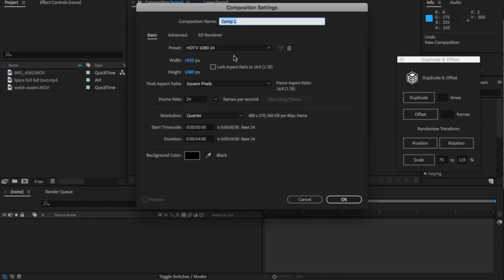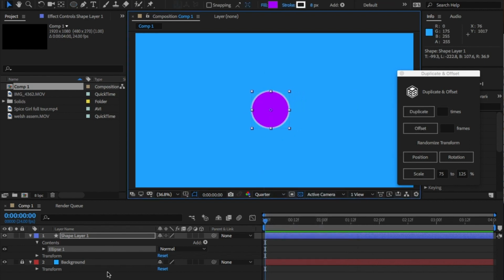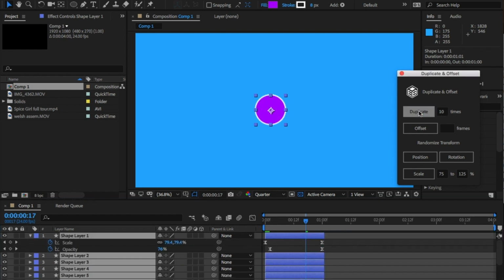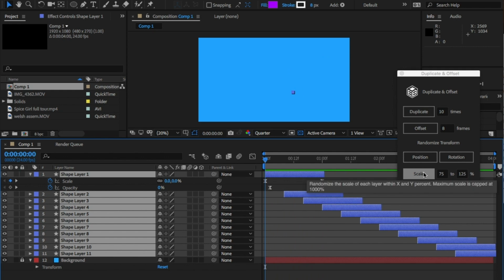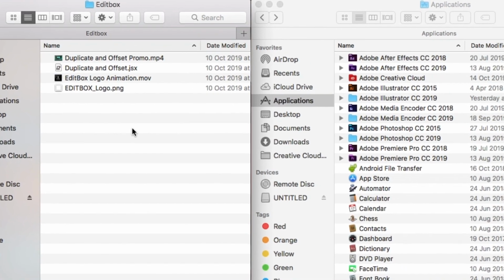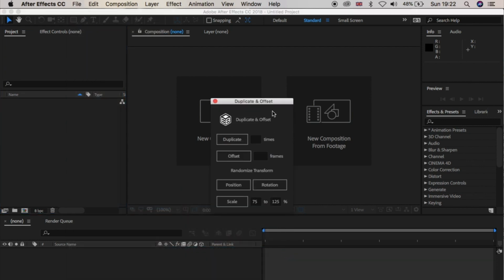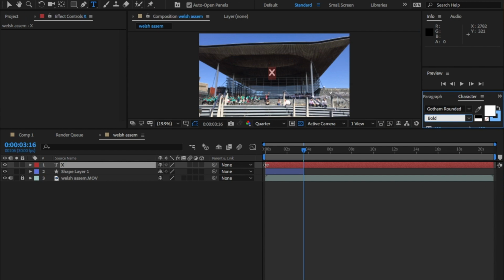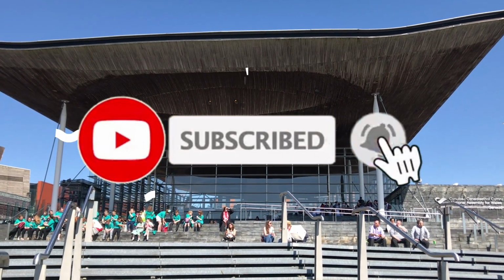THE SECRET to duplication in SECONDS (After Effects)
I'm kinda letting you into a secret here, so don't tell to many people, just kinda TELL EVERYONE!

This is a EASIER, FASTER, C H E A T, sorry I mean professional way of doing duplicating 100s of layers.

Check out the Plugin and Company EDITBOX  using the link below, it's worth having a look:

✅ My EQUIPMENT

► Canon 70D